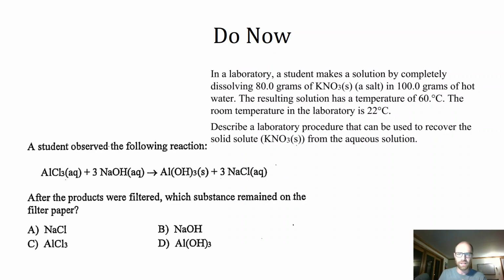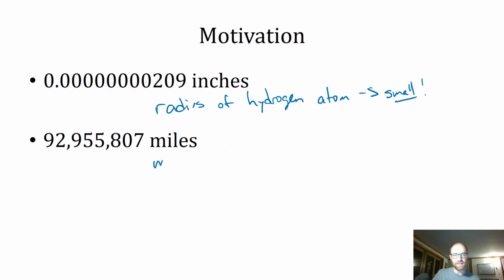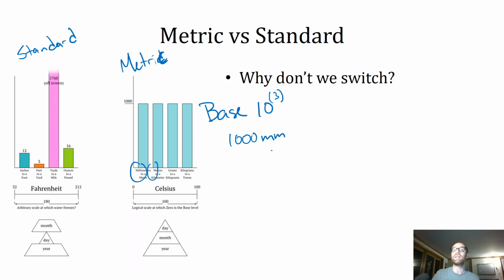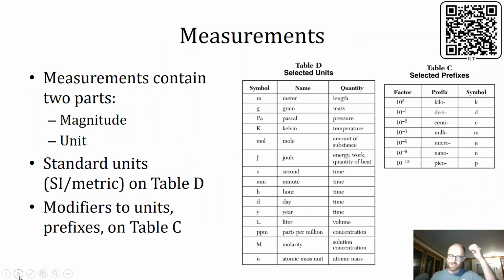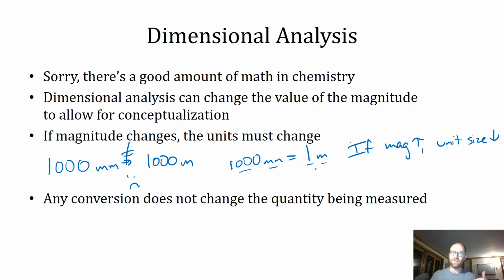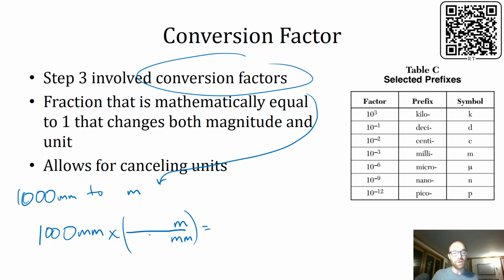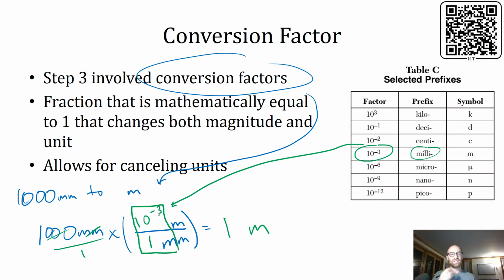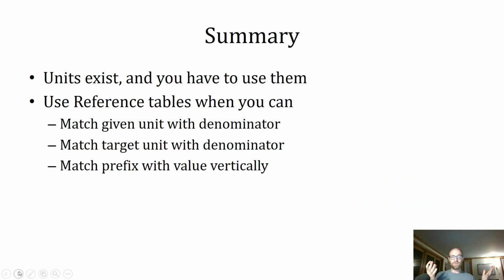R Chemistry 01.07 - Unit Conversions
Math. There, I said it